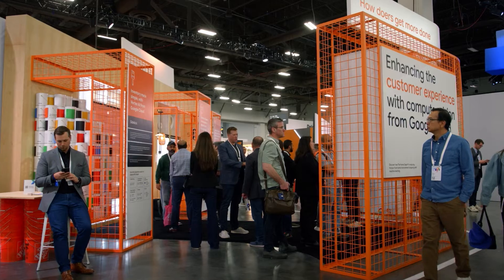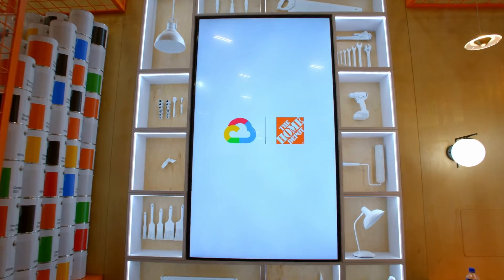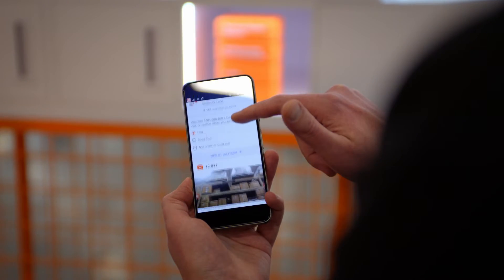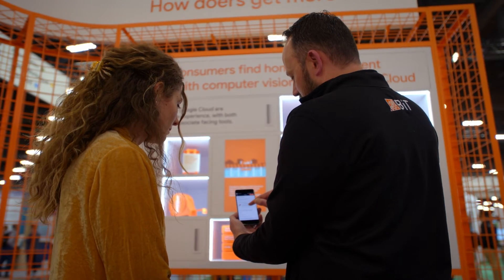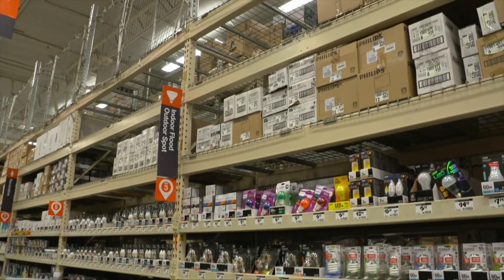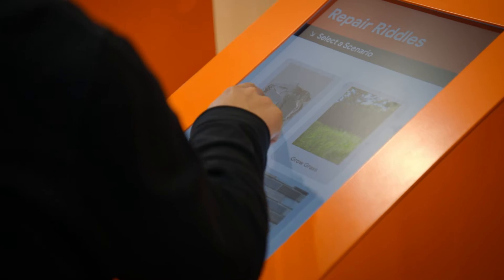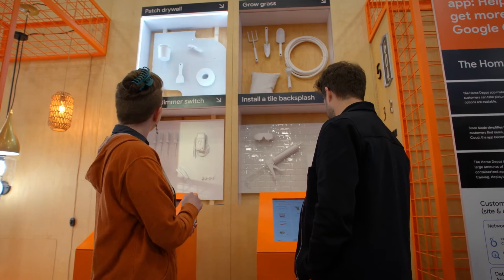The Home Depot keeps shelves stocked with machine learning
The Home Depot's Sidekick app, powered by Google Cloud's computer vision technology, enables store associates to optimize inventory management, streamlining the shopping experience for customers.